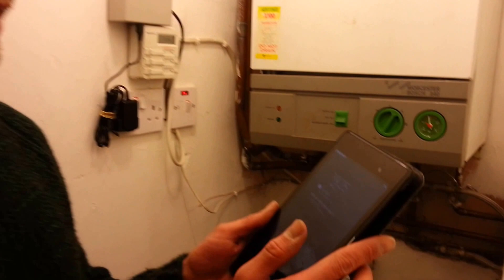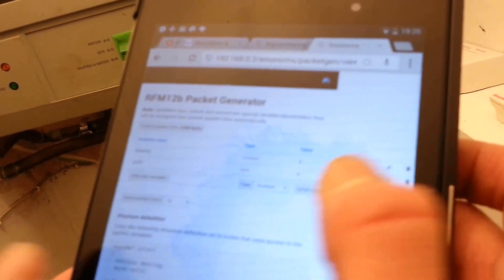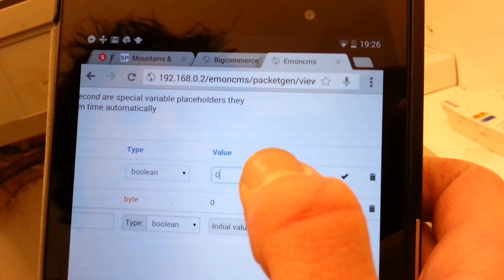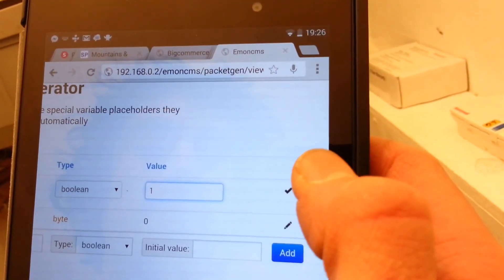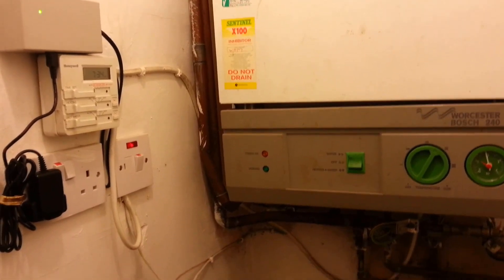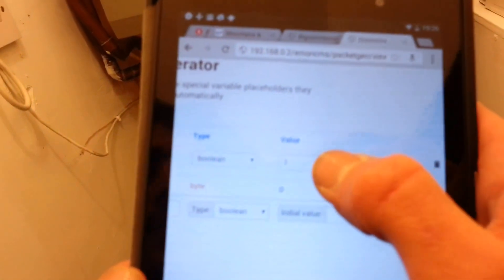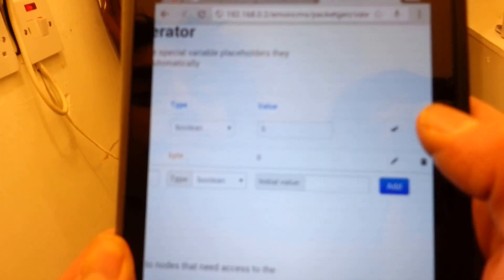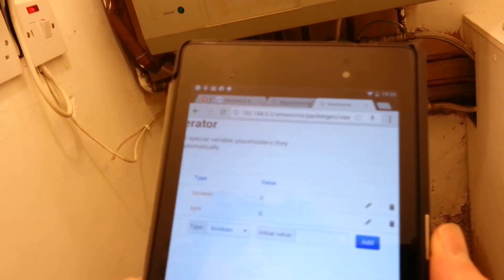Emoncms (early) Heating Control Demo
Demo using emoncms running on a Raspberry Pi running emoncms with the new packet generator module to switch a remote relay which is used to control a central heating boiler.